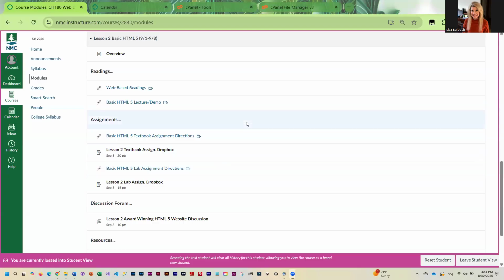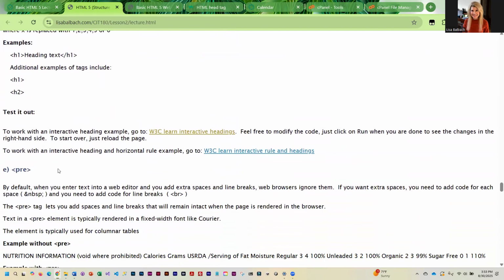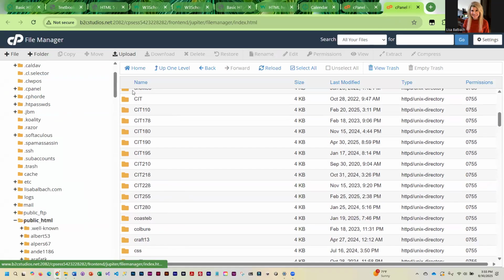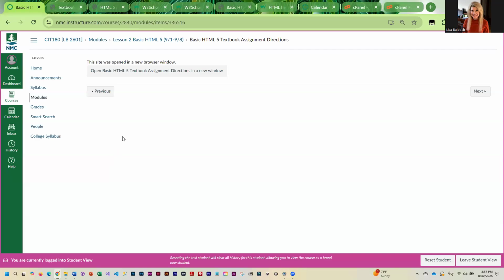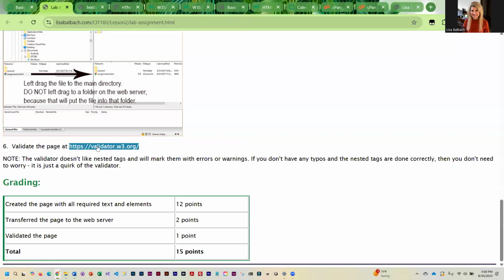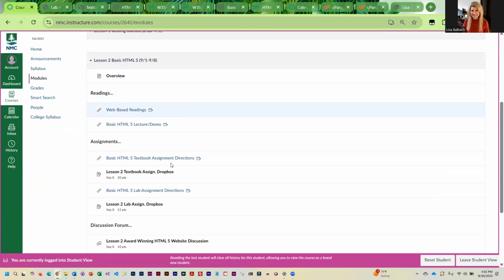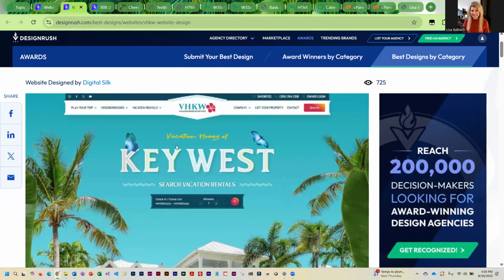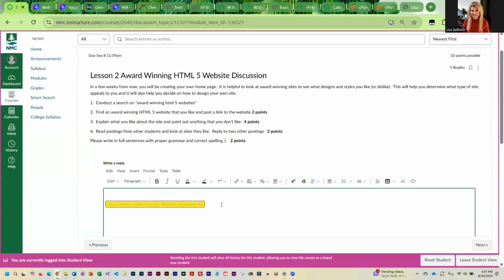CIT180 Week2 Overview Fall 2025